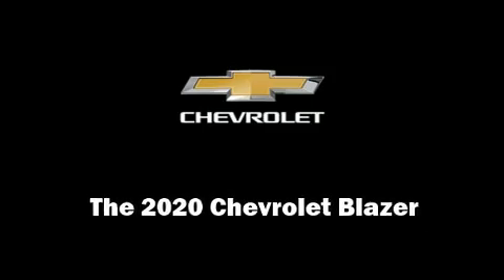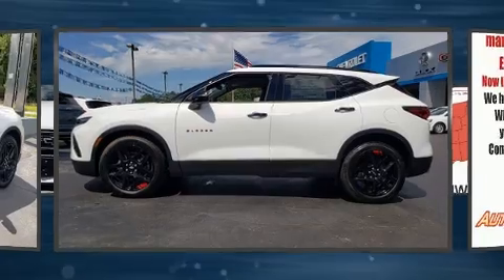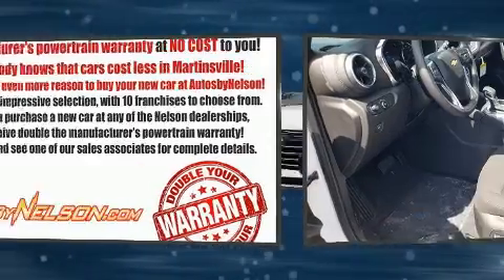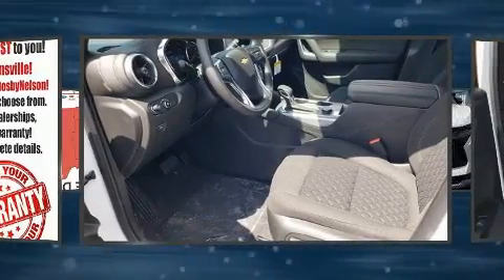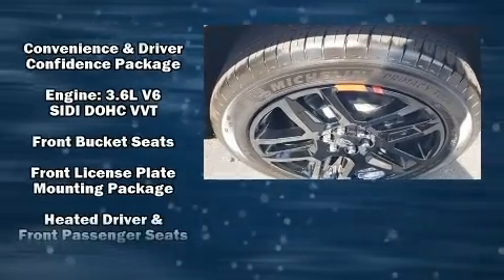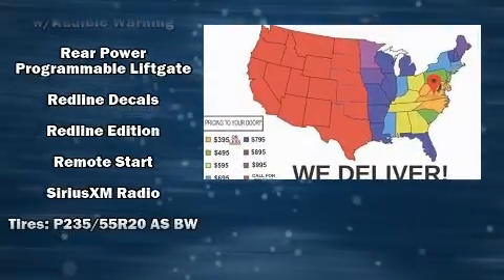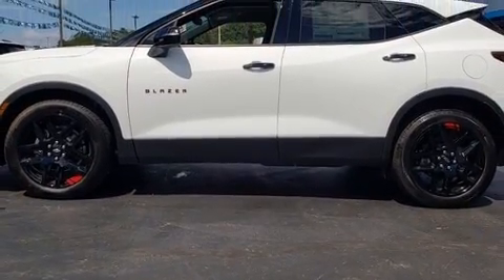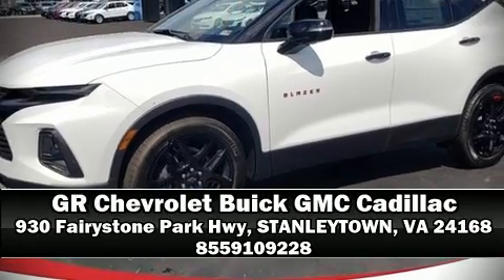2020 Chevrolet Blazer LT w/2LT in STANLEYTOWN, VA 24168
Sensibility and practicality define the 2020 Chevrolet Blazer. Smooth gearshifts are achieved thanks to the refined 6 cylinder engine, and for added security, dynamic Stability Control supplements the drivetrain. Turbocharger technology provides forced air induction, enhancing performance while preserving fuel economy. All of the premium features expected of a Chevrolet are offered, including: delay-off headlights, an automatic dimming rear-view mirror, power door mirrors and heated door mirrors, a power rear cargo door, a trailer hitch, a roof rack, and cruise control. Audio features include an AM/FM radio, steering wheel mounted audio controls, and 6 speakers, providing excellent sound throughout the cabin. Chevrolet ensures the safety and security of its passengers with equipment such as: dual front impact airbags with occupant sensing airbag, front side impact airbags, traction control, brake assist, a panic alarm, onStar, and 4 wheel disc brakes with ABS. Our experienced sales staff is eager to share its knowledge and enthusiasm with you. We'd be happy to answer any questions that you may have. Please don't hesitate to give us a call.